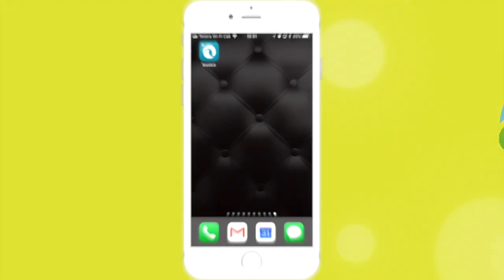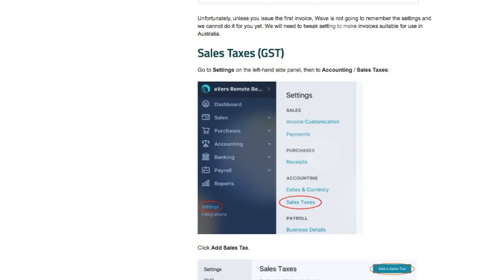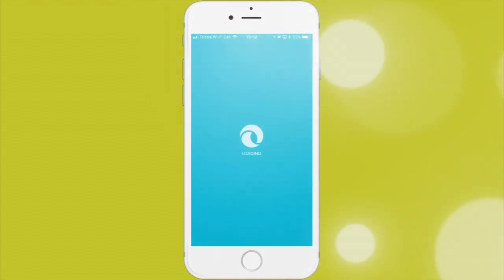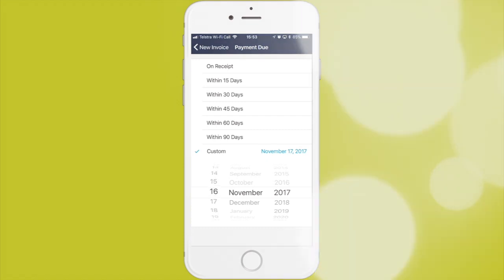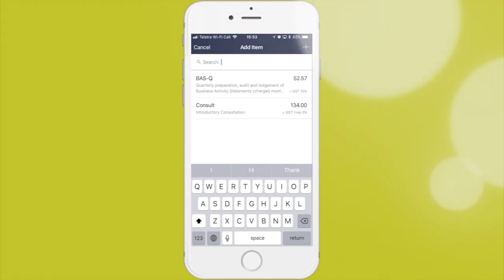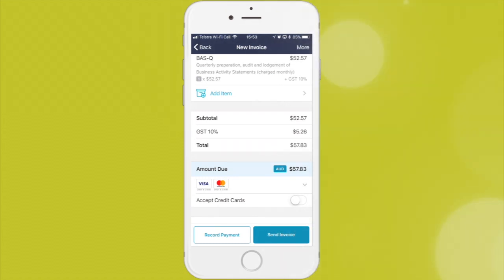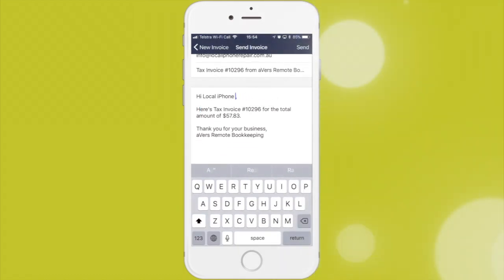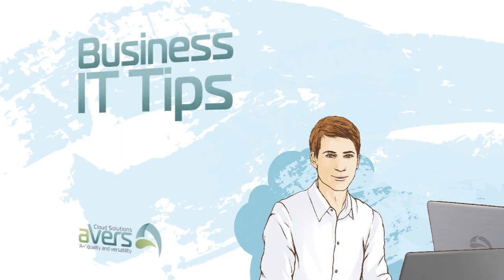Free Invoicing on your Mobile Phone iPhone & Android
This is a little demo of how easy it is to invoice from your mobile phone (iPhone or Android)

To make it easy for you, here are the instructions on how to set Wave Accounting for Free Invoicing, compliant with Australian Taxation Office (ATO) and GST Requirements (if needs to be)

Free Invoicing iPhone iBookkeep Best Bookkeeping App on Google Play

Open Free Invoicing App Australia GST iPhone iOS and Android

The app will load all your data

Loading all your data for Free Invoicing on your iPhone iOS or Android

Click on "+" plus

Adding new invoice iPhone Android on the go

Assign following

Invoice Date
Invoice Due Date
Who you issuing Invoice to
Add Items
Free Invoice Details for iPhone Android

Due Date can be assigned automatically or you can choose it manually:

Assign Free Invoice Due Date manually iPhone Android

You can add a customer to the invoice:

Manually, by pressing plus button
or from the list of existing customers in the app
Adding new customers to free invoicing on your iPhone and Android

Adding Items to your invoice is easy:

Manually brand new Item by pressing plus sign
or from the list of existing (or previously used) items
Add Invoice Items to Free Invoice on iPhone Android

Add as many items as you need and click Send Invoice

Send Free Invoice

Customise your message and click Send

Enjoy your hard earned money! :-)